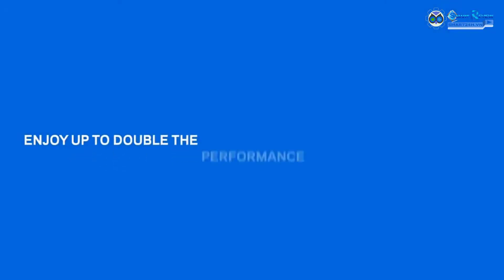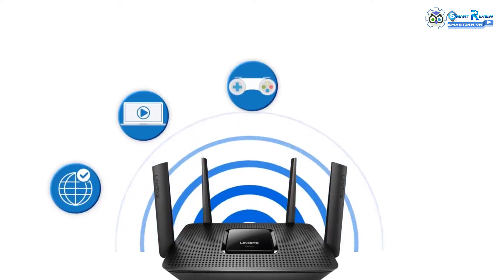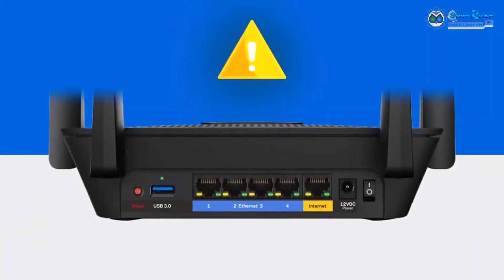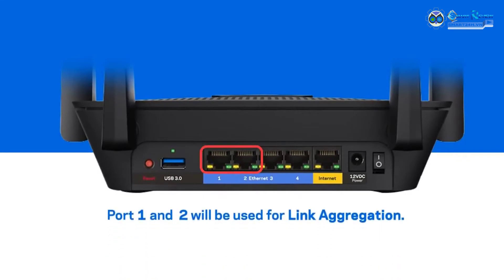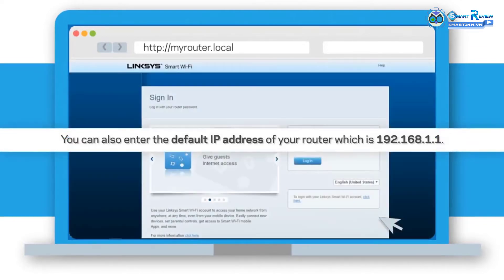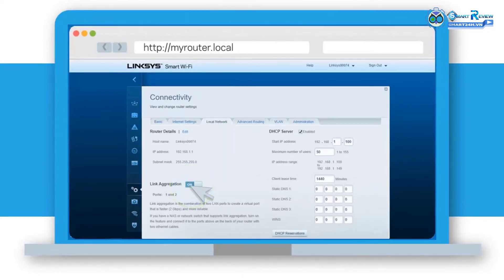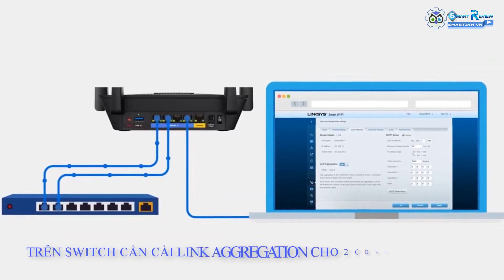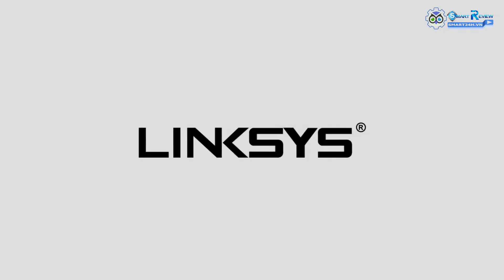How to enable Link Aggregation on the Linksys EA8300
Smart Review - Kênh Chuyên Review Sản Phẩm Công Nghệ
Chia sẻ - Trải nghiệm Sản phẩm công nghệ cao - độc - lạ
Ghé thăm Shop tại: SMART24H.VN
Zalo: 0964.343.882